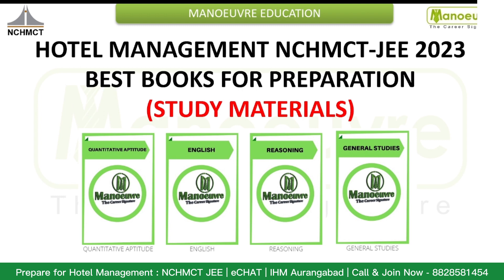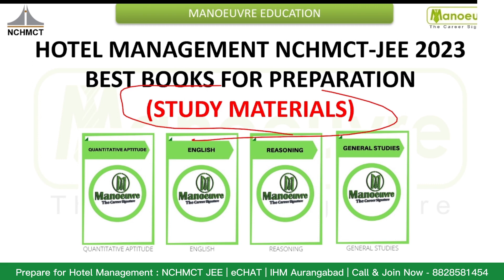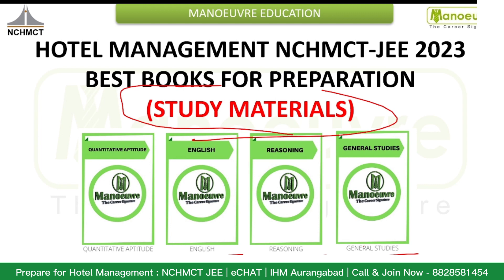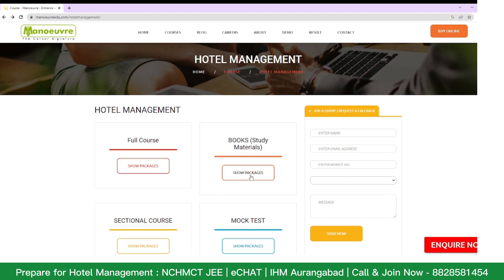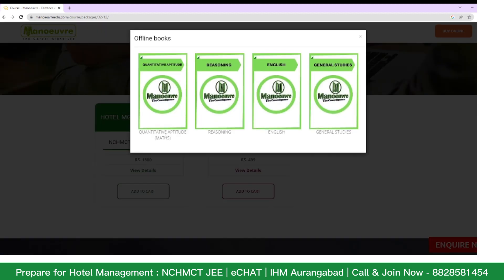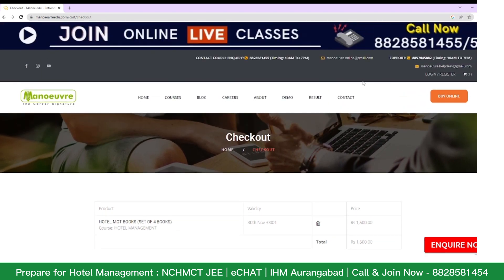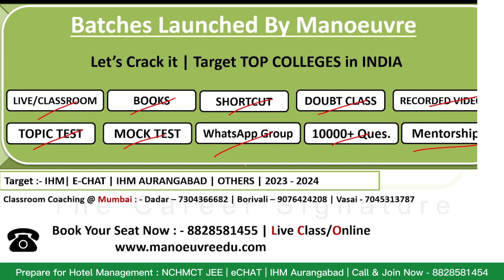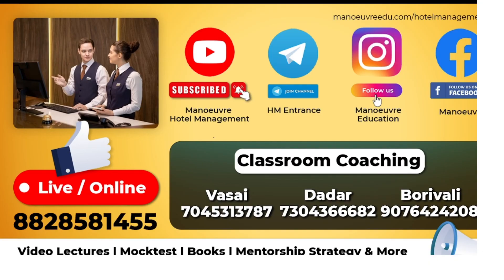NCHMCT JEE 2023 - Best Books For Preparation | Is This Enough For Prep. ? | Self Study Materials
Prepare for Hotel Mgt - NCHMCT JEE  - Crack in first Attempt: - Start Now or Never  - Target Top IHM Colleges
Learn from Toppers & Expert Faculty

CLASSROOM COACHING :-
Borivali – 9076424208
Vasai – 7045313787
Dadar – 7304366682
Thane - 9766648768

Follow the link for NCHMCT JEE GK & Sectional Programs -

HOTEL MANAGEMENT CHANNEL

MUST WATCH